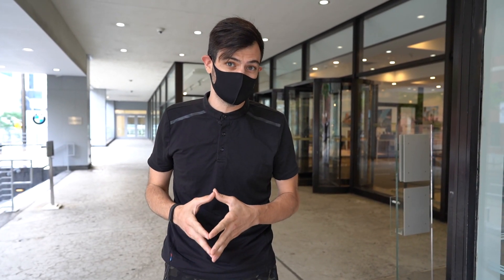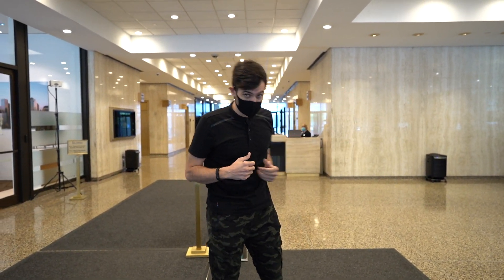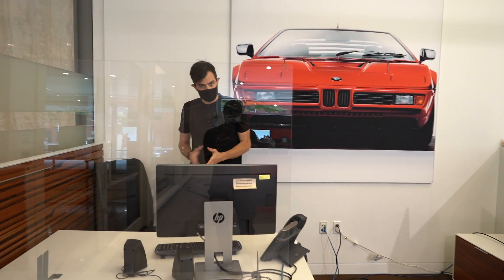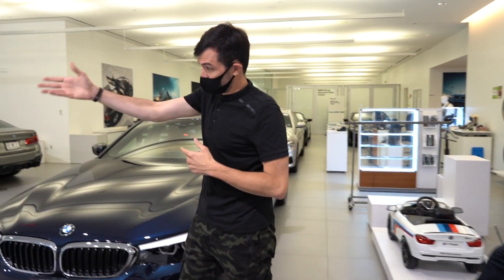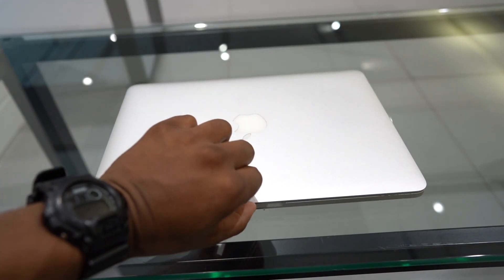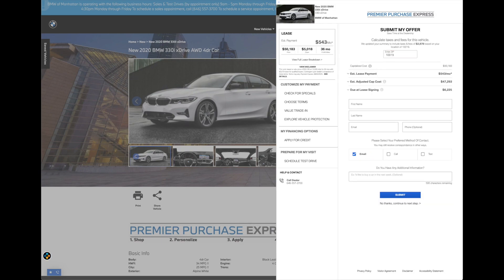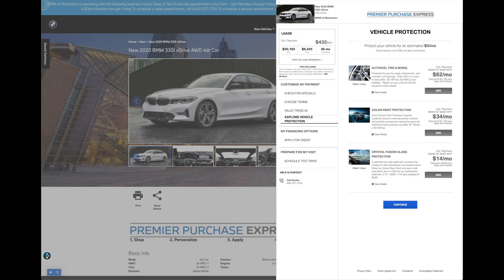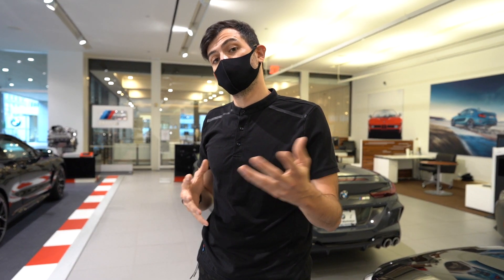BMWNYC VLOG #02: What To Expect For A Touchless In-Person Sales Appointment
Considering scheduling a touchless in-person sales appointment? Here's what to expect when you arrive. Want to experience Premier Purchase Express from the comfort of home?

As New York City continues to move through the various re-opening phases, we have opened up our showroom for a limited number of in-person sales appointments. To ensure the health and safety of our employees and clients, we have taken numerous precautions on-site. Explaining those precautions and providing information to clients on what to expect upon arrival is key. We created this VLOG to illustrate the current in-person sales process, and to provide clients with a brief walk through of Premier Purchase Express, our Digital Retailing tool. Enjoy!